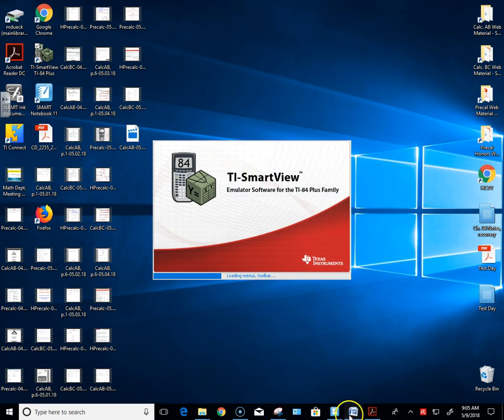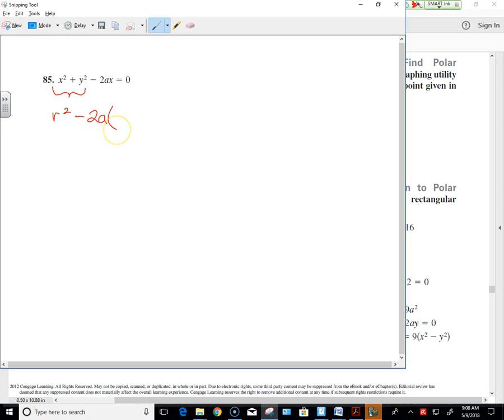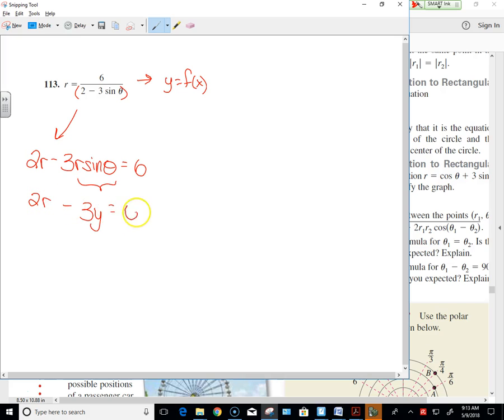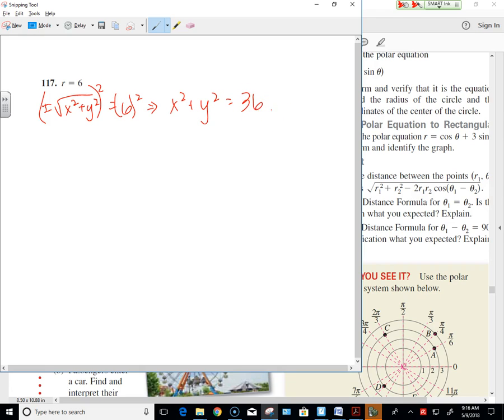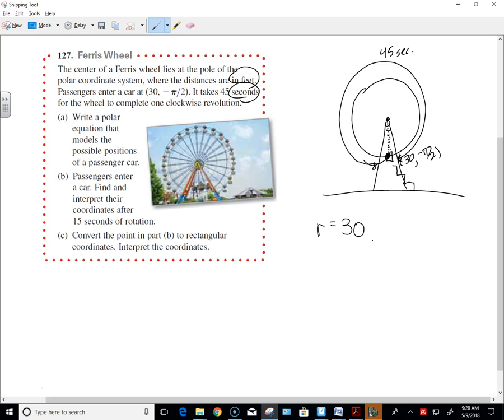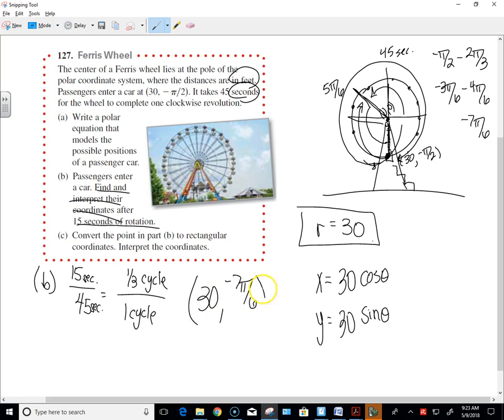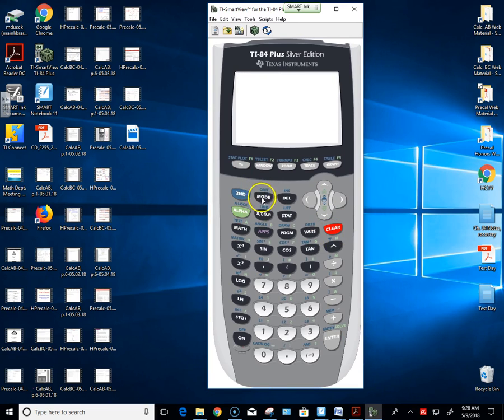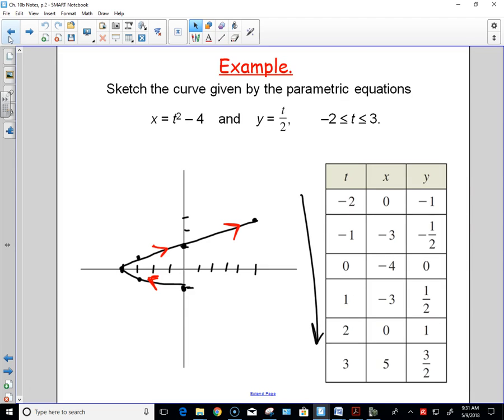Precalc 05 09 18